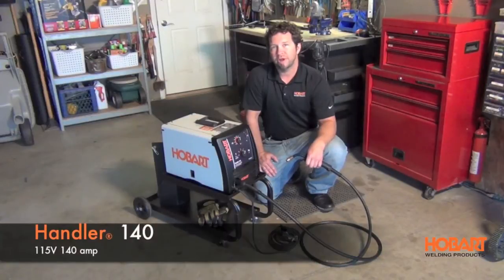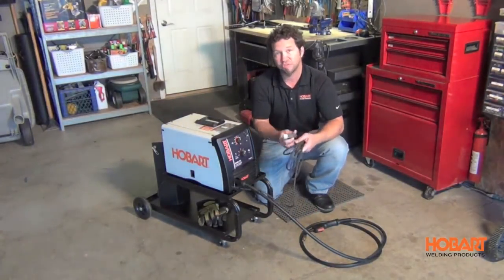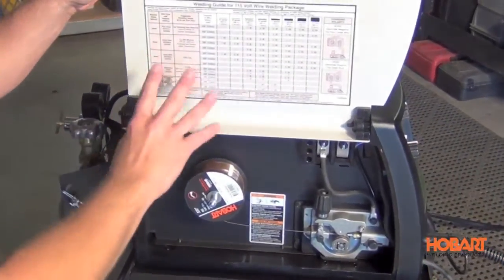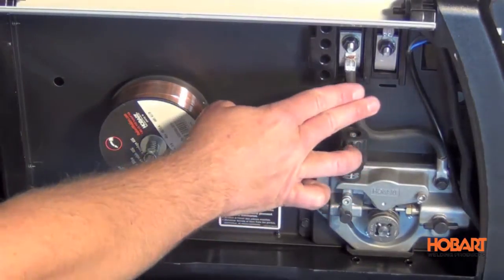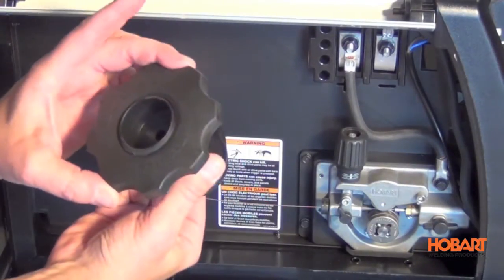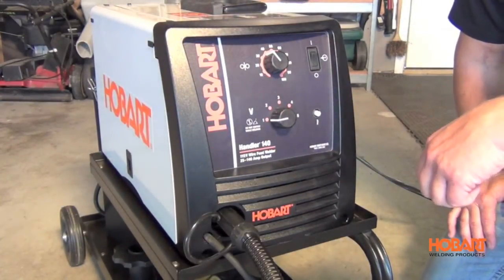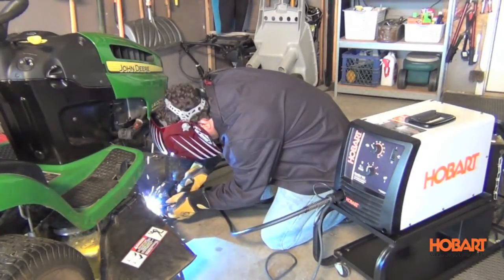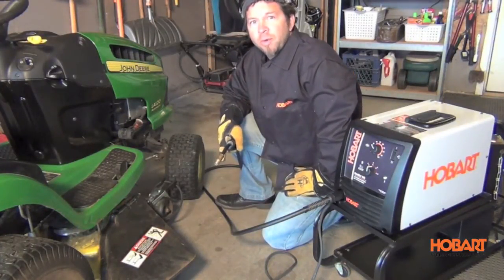Hobart Handler 140 Flux-Cored/MIG Welder Transformer 115V 25140 Amp Output Model# 500559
The Hobart Handler® 140 Flux-Cored/MIG Welder is a compact wire-feed MIG welder designed to run on 115V household power. The generous operating parameters allow you to weld thin gauge ste...